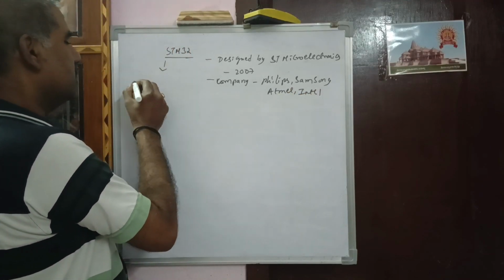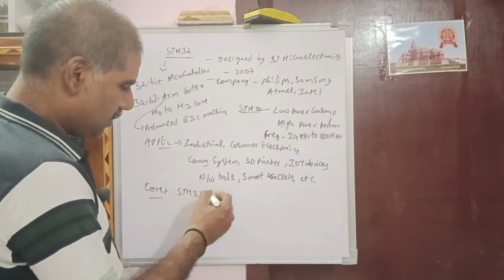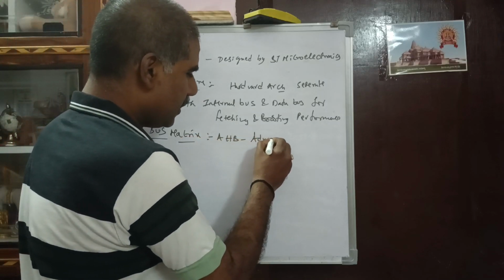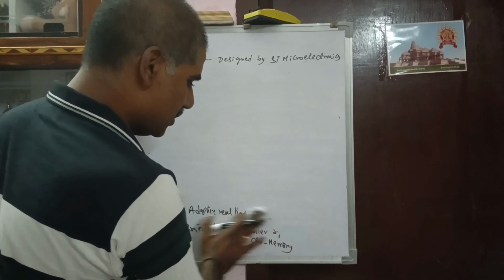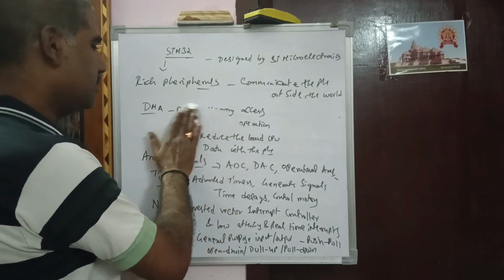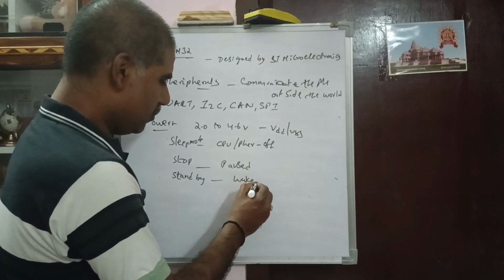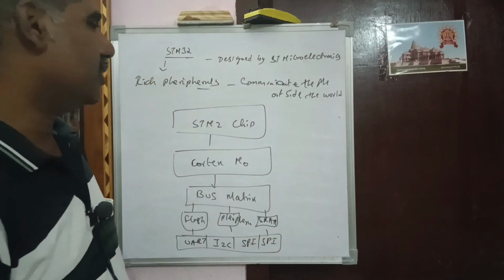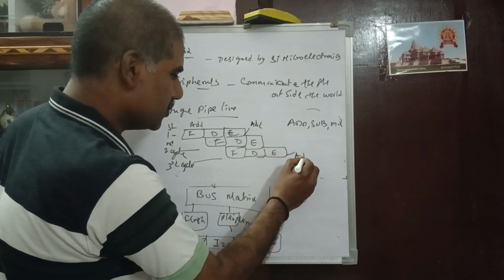𝐒𝐓𝐌32 𝐌𝐈𝐂𝐑𝐎𝐂𝐎𝐍𝐓𝐑𝐎𝐋𝐋𝐄𝐑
STM32 is a popular family of 32-bit microcontrollers from STMicroelectronics based on ARM Cortex-M cores (M0, M3, M4, M7, M33, etc.), offering high performance (24-800 MHz), low power, and rich peripherals. Ideal for industrial, medical, and consumer applications, they are programmed in C/C++ via tools like